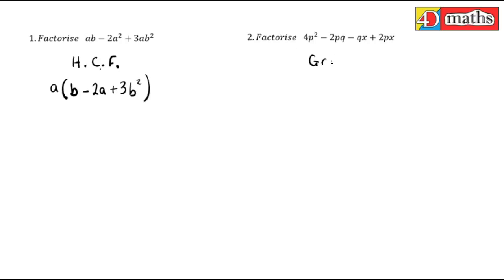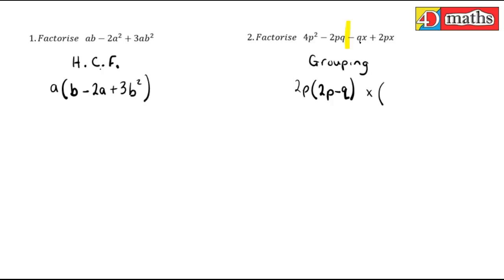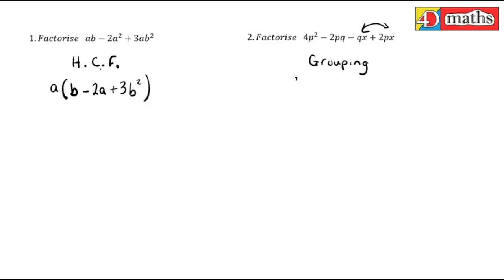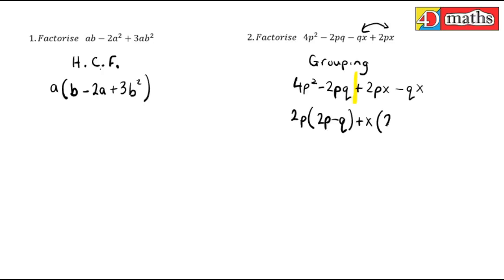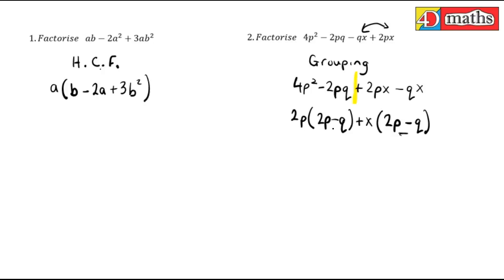Algebra 1 Revision Q1 & Q2